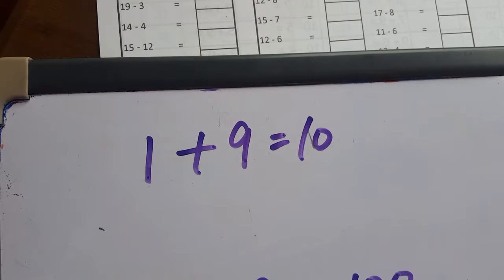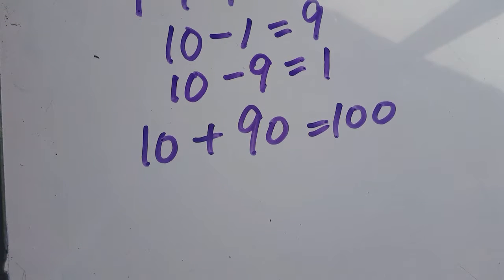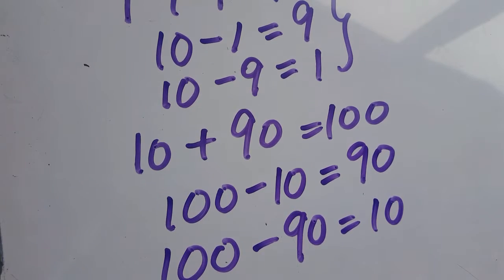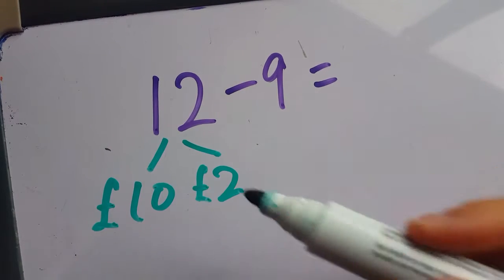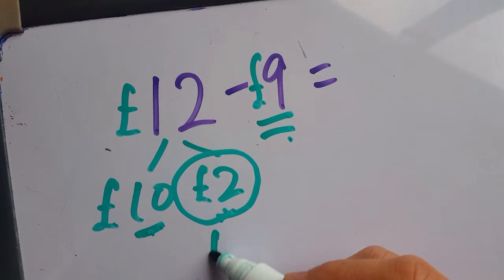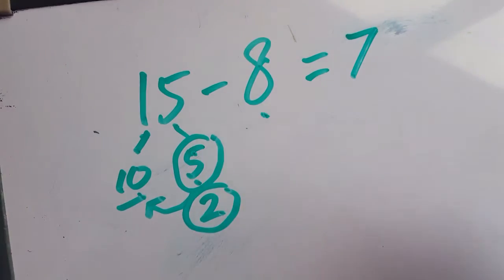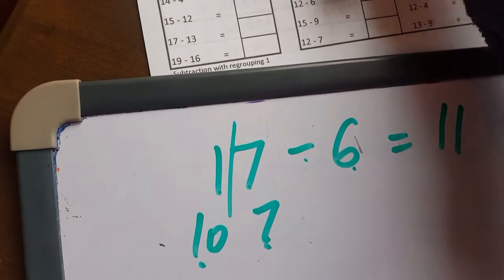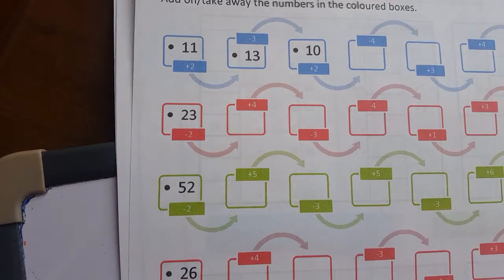WK11: Completing simple subtraction with regrouping without finger counting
The video focuses on completing subtraction with regrouping using the inverse number bonds 10 understanding.  Finger counting is banned. WK 11 Day 1- "13-week Years 3 and 4 maths intervention programme".  Available to school teachers for FREE.